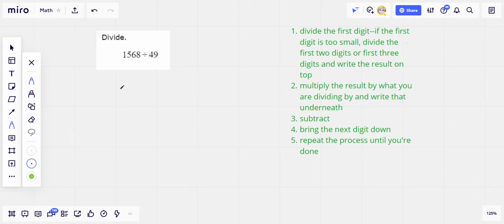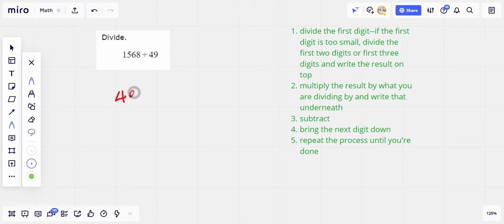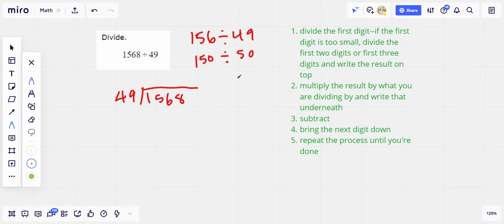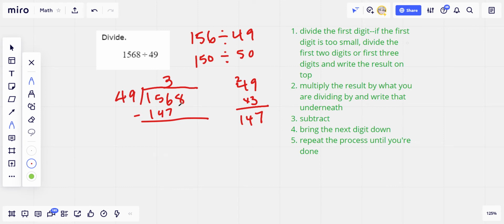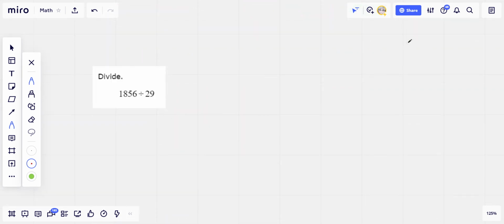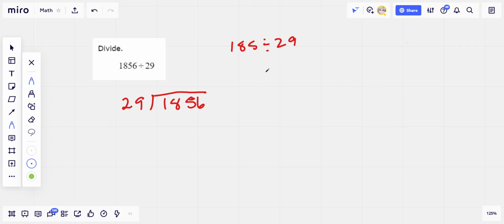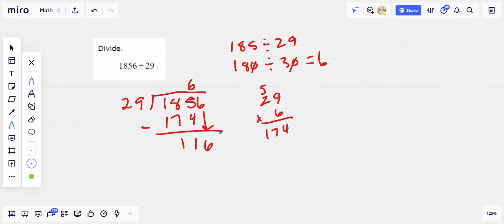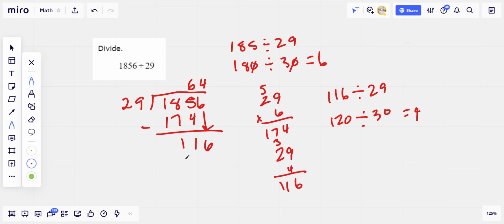Division with no remainder and a two digit divisor Problem type 2